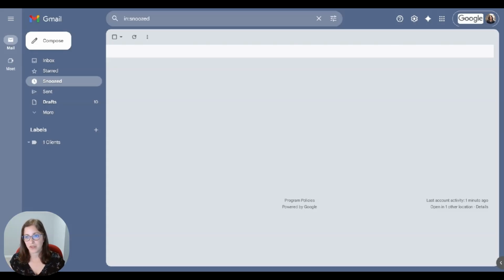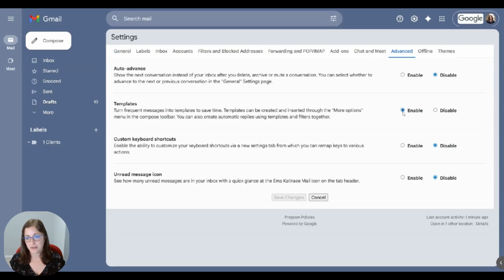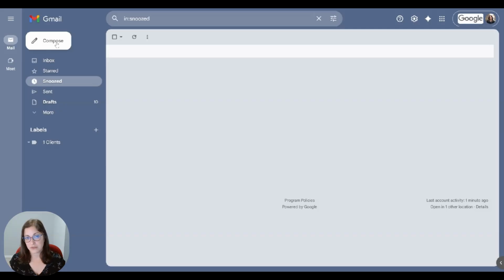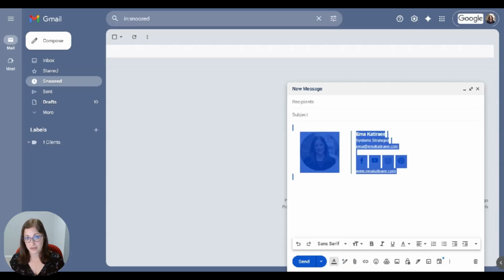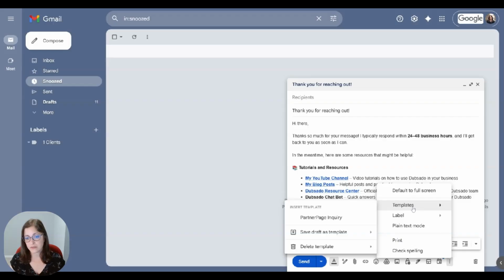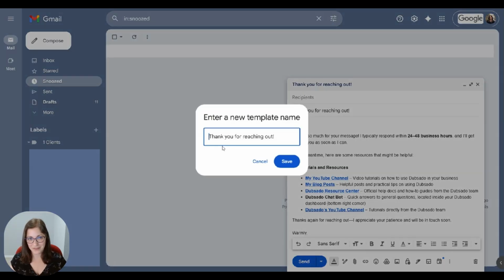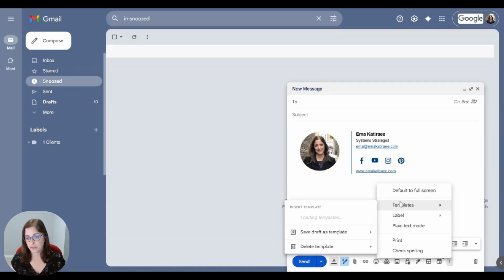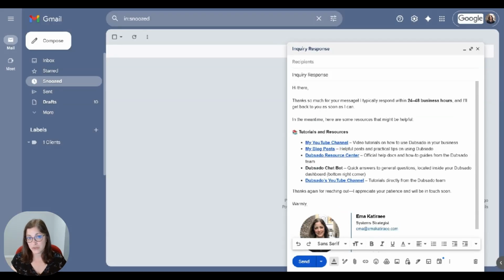How to Create Email Templates in Gmail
Learn how to create email templates in Gmail so you can reply faster and stay consistent without typing the same message over and over. In this quick tutorial, I show you how to enable templates, save your draft, and insert your template into any new email with just a few clicks. This is perfect for responding to inquiries, quick follow ups, and any message you send more than once.

You will learn:
• How to turn on templates in your Gmail settings
• How to write and save a new template
• How to use your template in future emails
• How templates help you save time in your inbox

If you want the full step by step blog post with screenshots, I linked it in the pinned comment.

Chapters
00:00 Intro + Why Gmail templates are useful
00:24 Enable templates in Gmail
00:48 Write your template
01:06 Save your draft as a template
01:28 Use your saved template
01:50 Final tips and closing